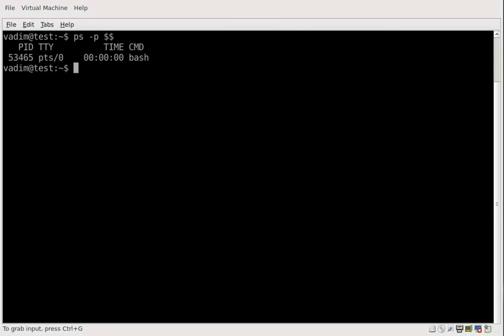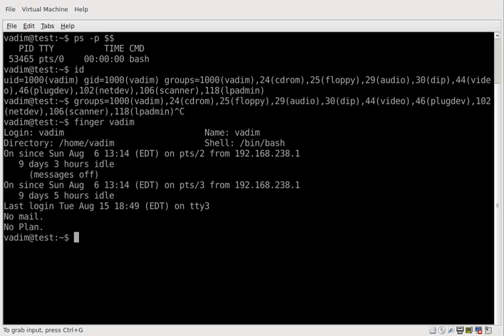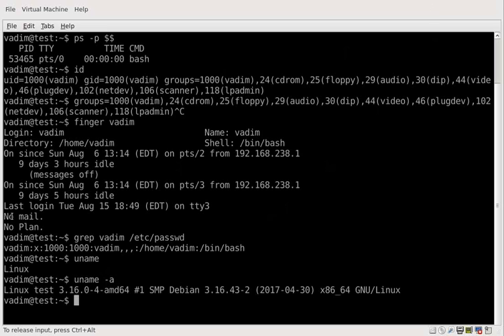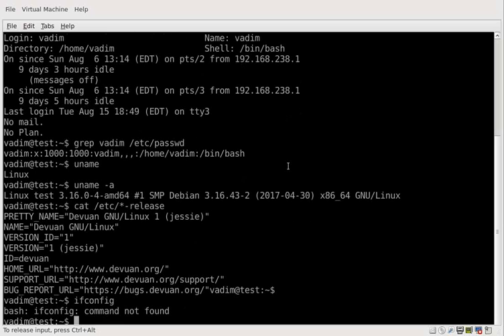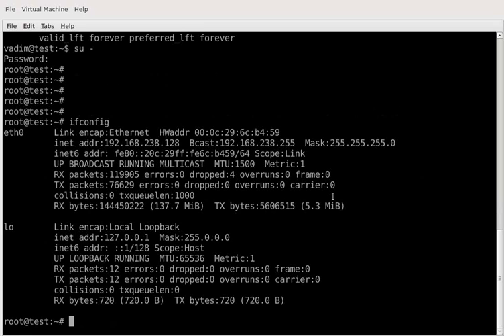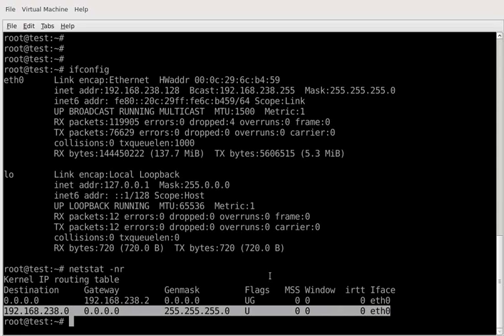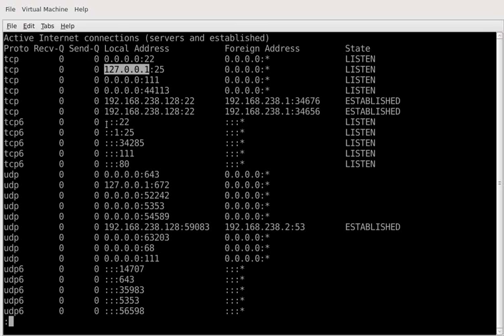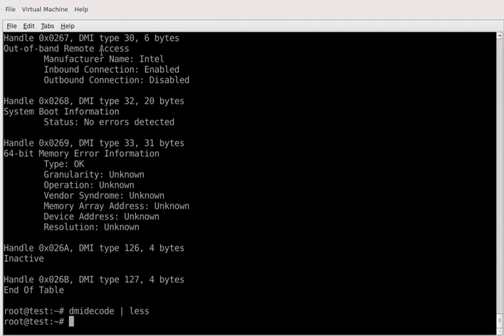find your way around Unix / Linux command line (interview questions).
What to do in front of unfamiliar Unix /Linux terminal?
Find out about shell, unix / linux version, services running, etc.
These are the questions i ask every candidate i interview for sysadmin position.